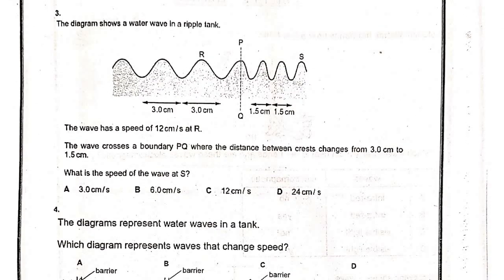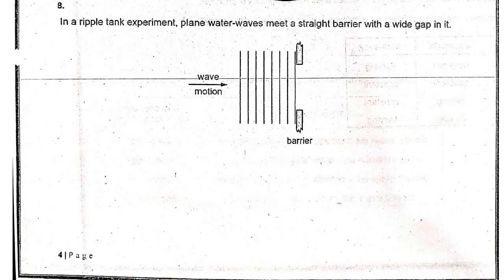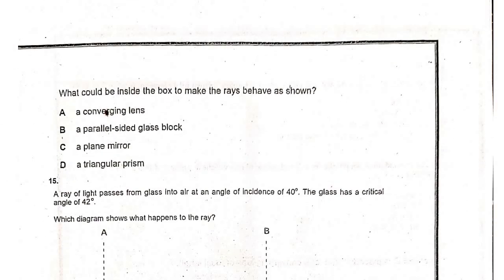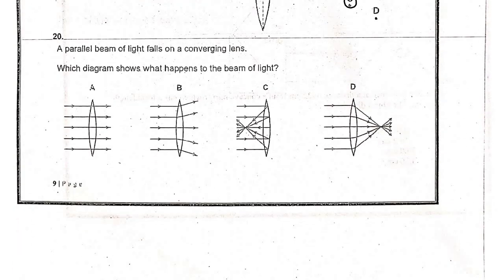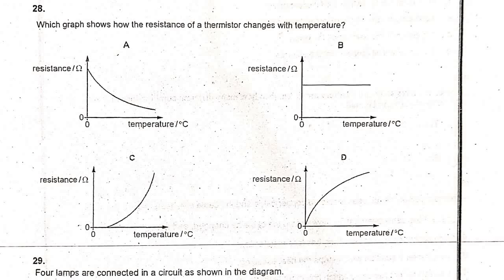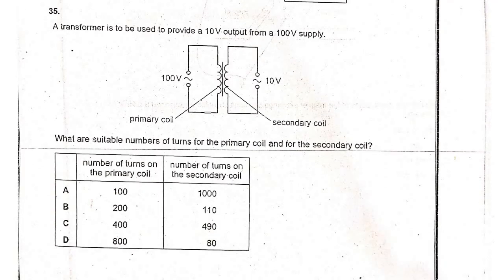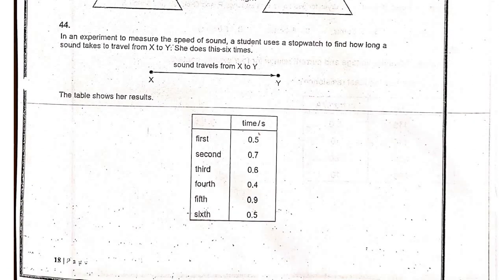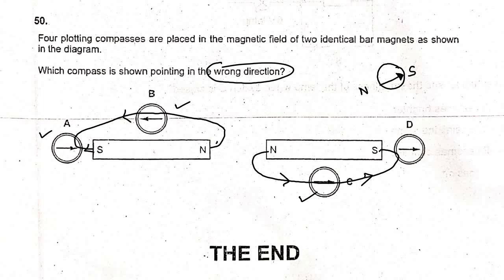Class 10th Physics AKUEB 2022 Mock Exam